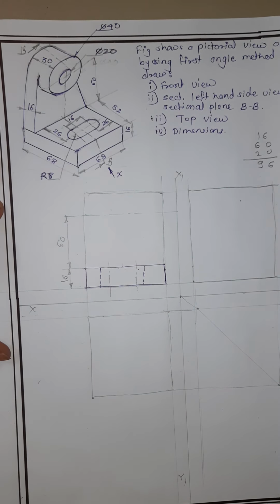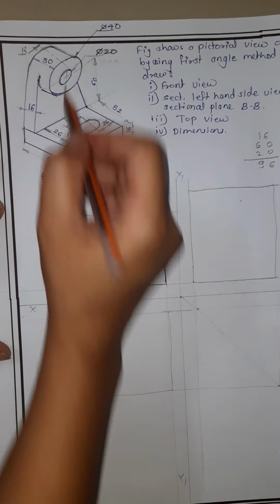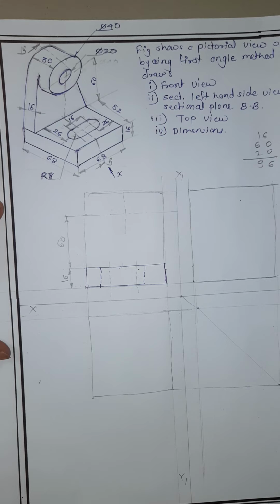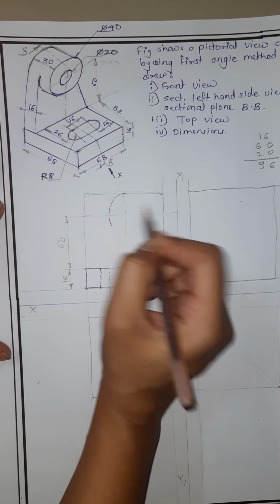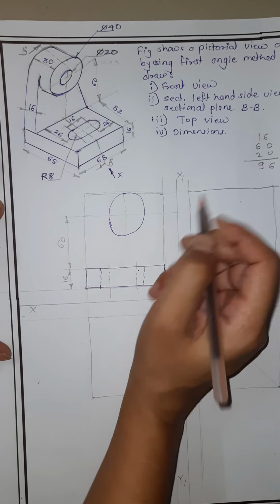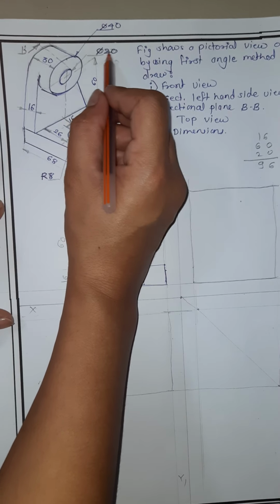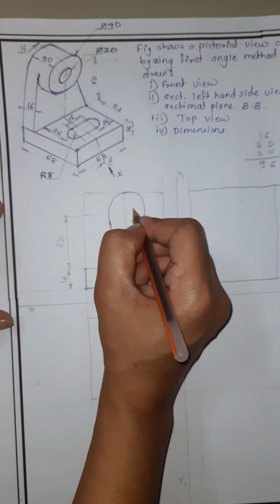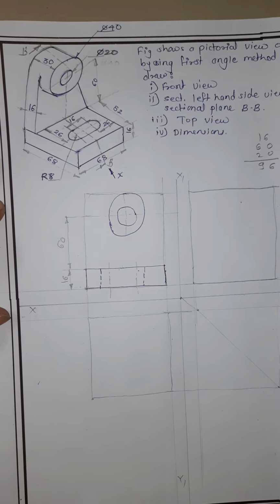Orthographic Projection 5A